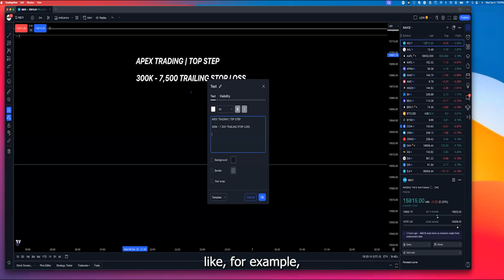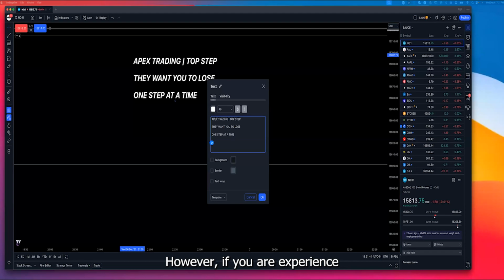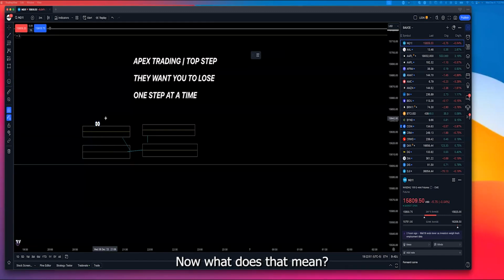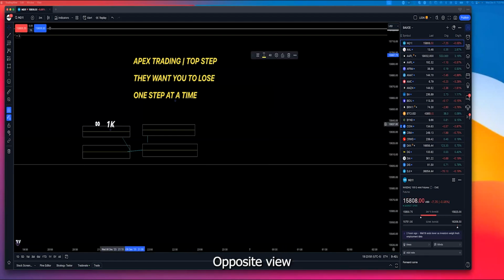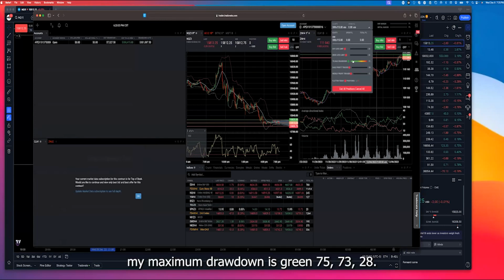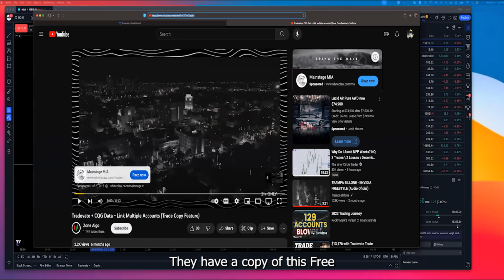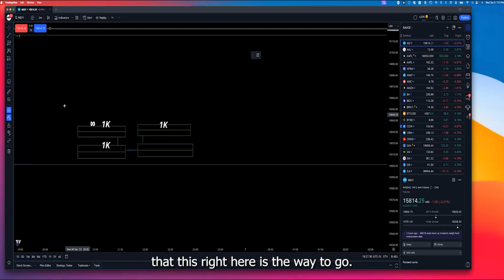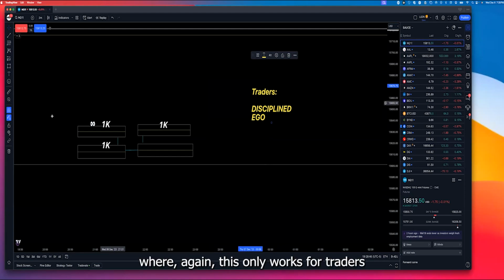Mastering Prop Firm Trading - Risk Management | Account Structure, Discipline Strategies for Success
"Mastering Prop Firm Trading - Risk Management | Account Structure, Discipline Strategies for Success" is a comprehensive guide that equips aspiring traders with the essential skills and knowledge to thrive in proprietary trading environments. This concise yet insightful resource delves into the intricacies of risk management, emphasizing the importance of preserving capital and optimizing returns. It provides a deep understanding of account structure, guiding traders on how to strategically allocate resources for maximum effectiveness.

Level Up IG: @level.up.enterprises